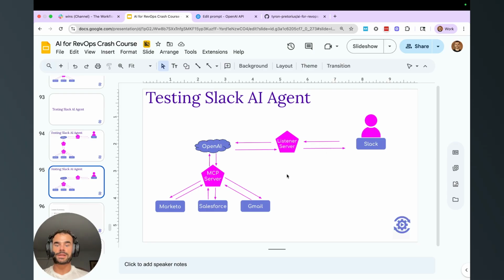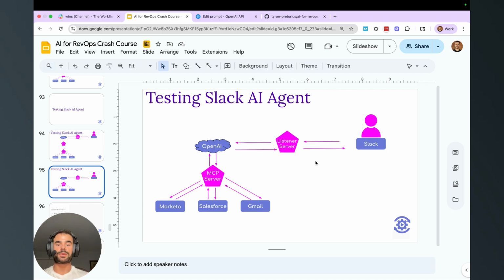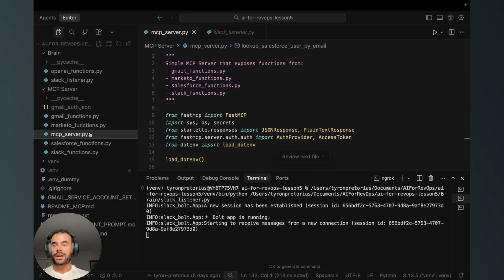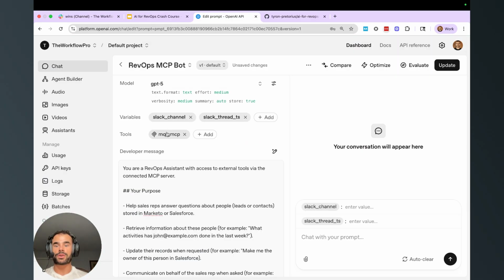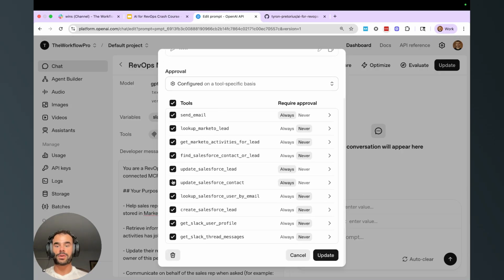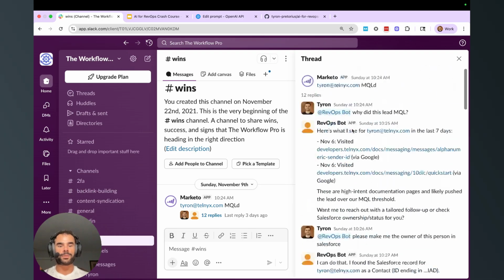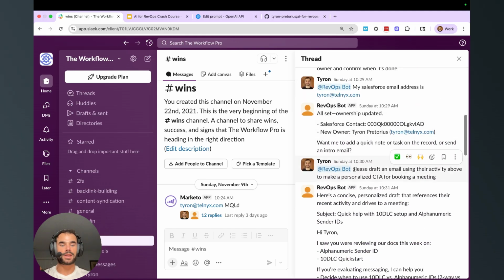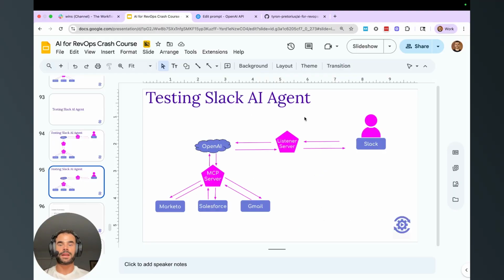Slack AI Agent with MCP Tools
Take a look at how we use an MCP server as a middleman to give our AI agent access to Salesforce, Marketo, and Gmail tools so that we can create a slack bot that will help our sales team triage MQLs and send emails to them all from the comfort of Slack!